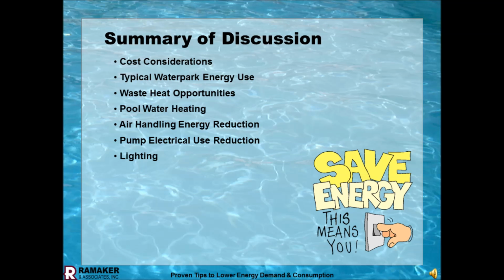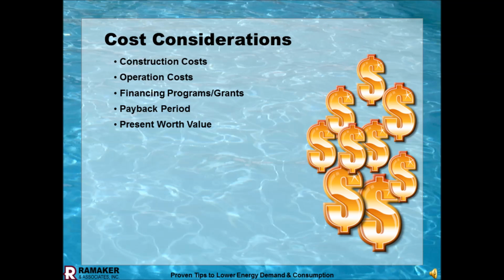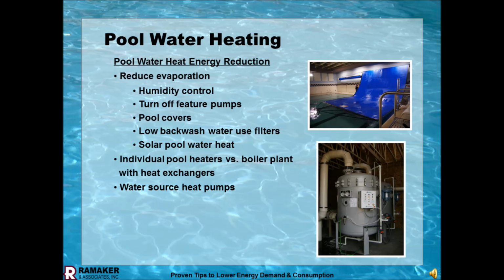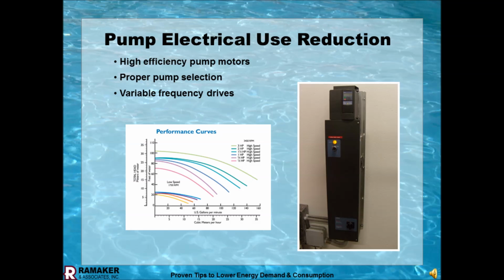Proven Tips to Lower Energy Demand and Consumption in Waterparks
Presented by Daryl Matzke at the World Waterpark Association Annual Symposium in 2010